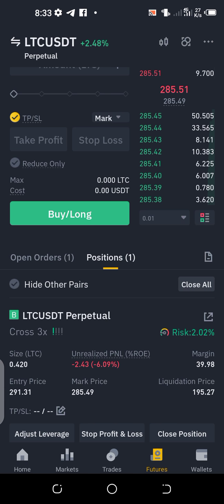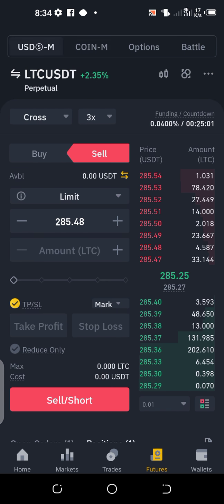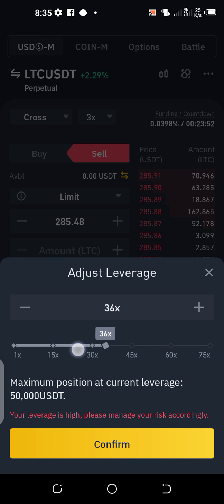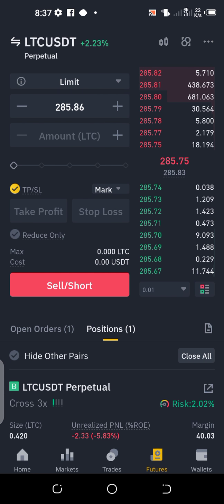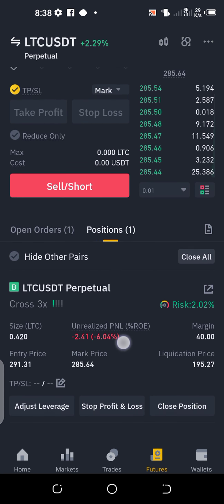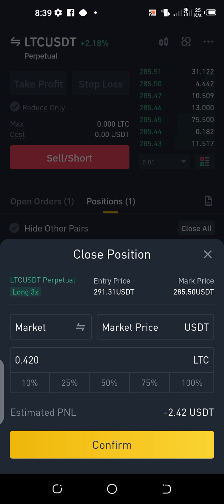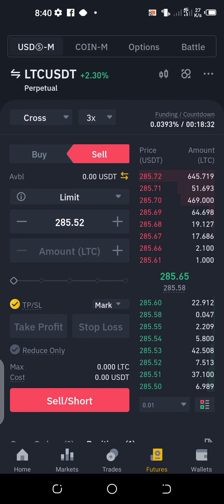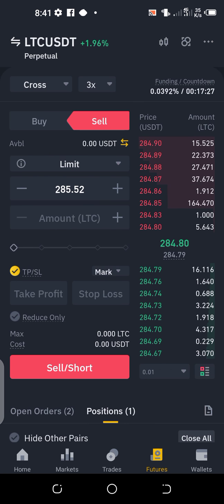TRADING FUTURES LIKE A PRO